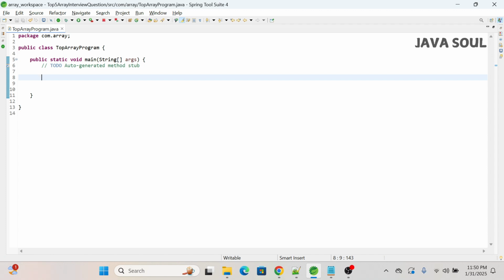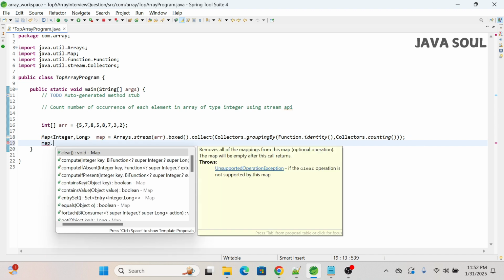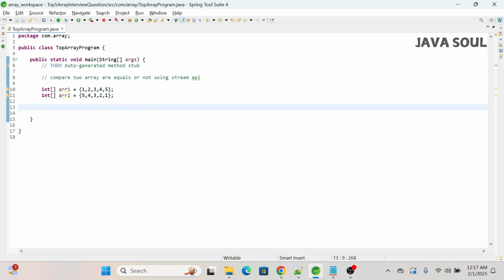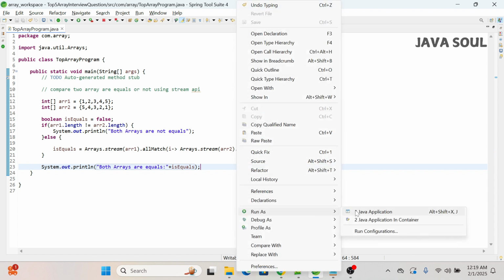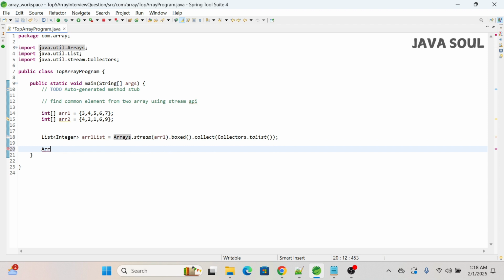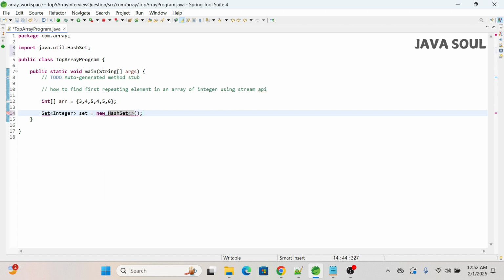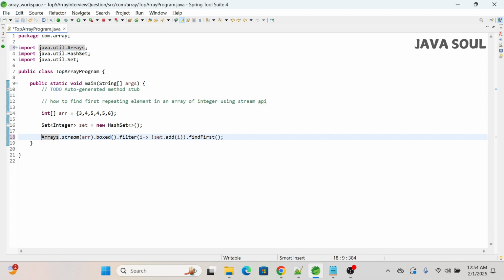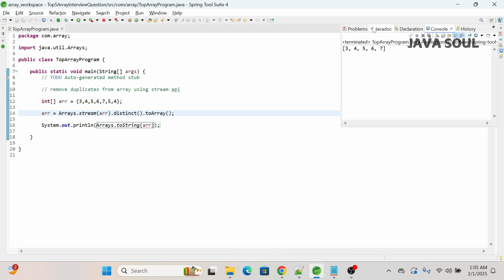Java 8 Arrays Programming Interview Questions - PART 2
"Top  Java 8 Arrays Interview Questions and Answers for fresher and experience | Crack Your Java Interviews!"

Are you preparing for a Java developer interview? 🚀 In this video, we cover the Top 5 Array Java 8 Interview Questions that are frequently asked in technical interviews. From the basics to advanced concepts, we’ve got you covered!

Questions Covered in This Video:

number of occurrence of each element in array using stream api
number of occurrence of each element in array java
two array are equals or not using stream api
find first repeating element in array in java 8
remove duplicate element from array using stream api
remove duplicate element from array java 8
remove duplicate element from array java

... and many more essential questions!
This video is designed to help both beginners and experienced Java developers. Whether you're preparing for a coding interview or brushing up on your Java 8 knowledge, these questions will sharpen your skills.

Perfect For:

Java Developers
Coding Interview Aspirants
Software Engineers looking to upskill